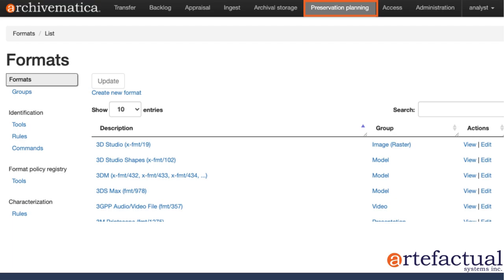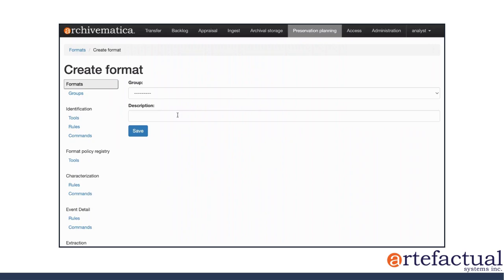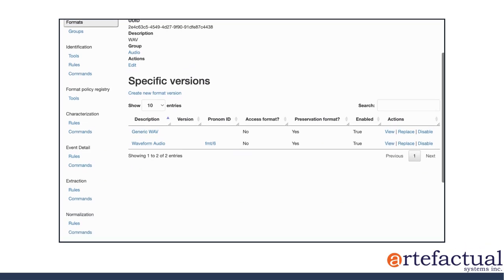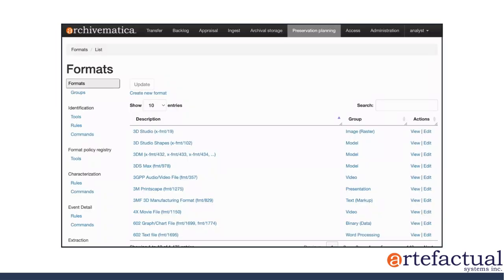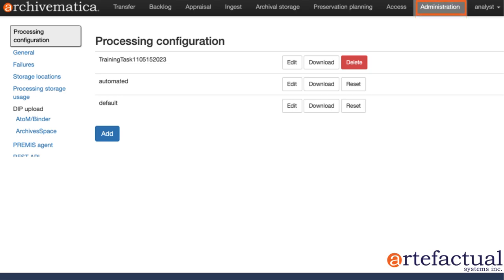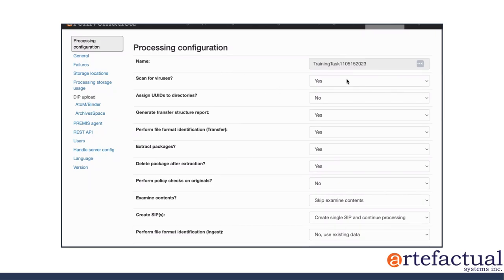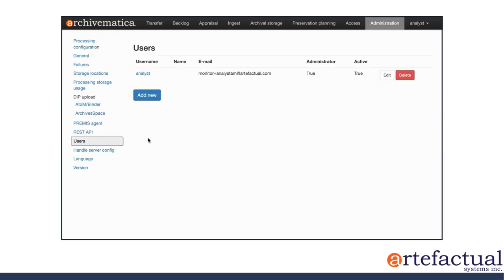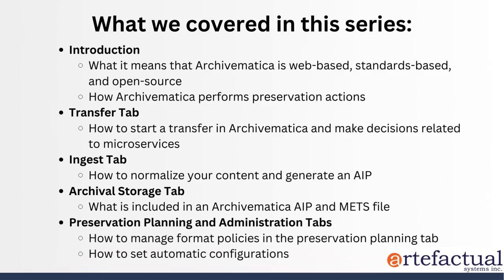5 Preservation Planning and Administration in Archivematica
A video with audio describing how Archivematica works (using version 1.16). This is the last video in a series of 5 and it covers the Preservation Planning and Administration tabs.  Among other things, these areas of the Archivematica dashboard allow you to customize tools, rules, and commands to act on your content and to configure your processing decisions.